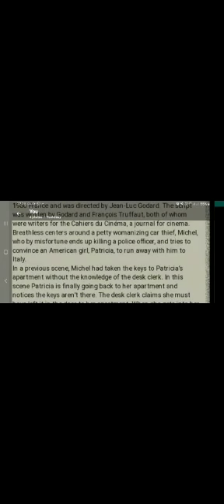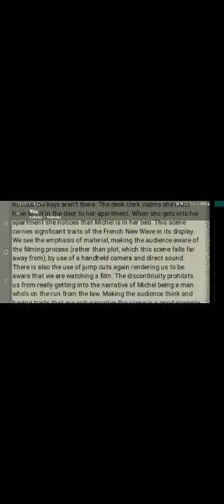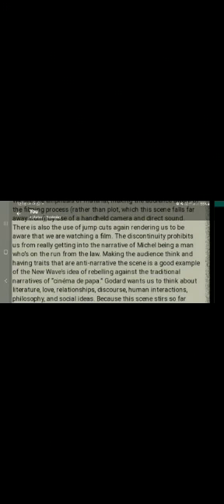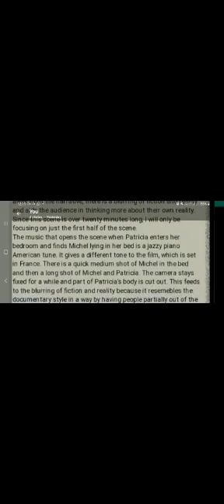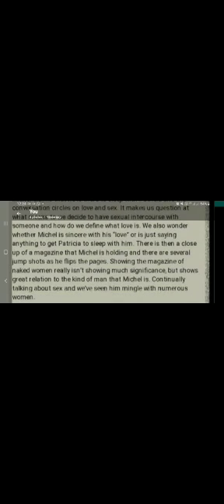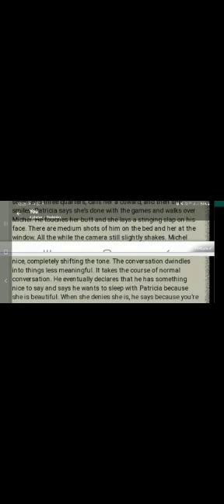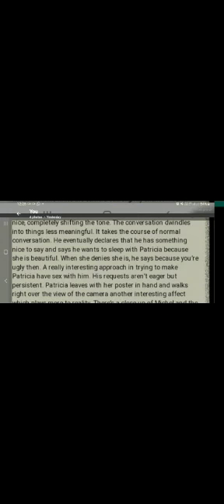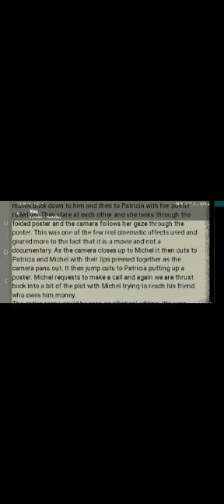BREATHLESS... .MA ENGLISH FILM ANALYSIS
Video from jobimathew t